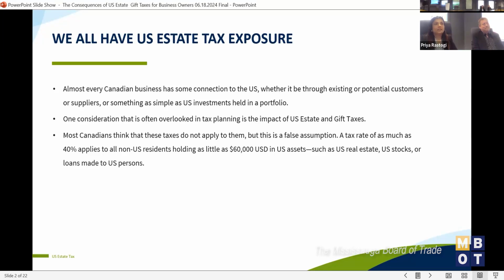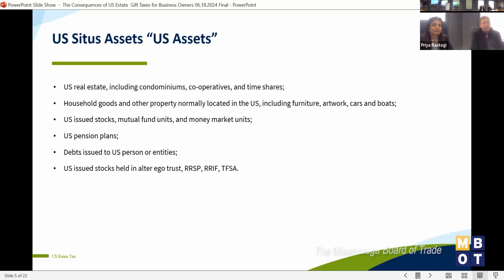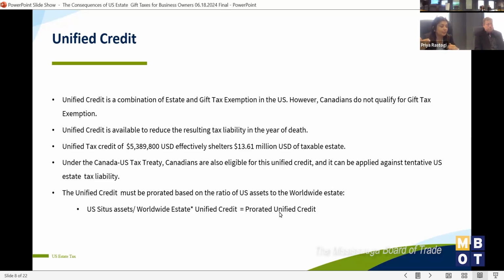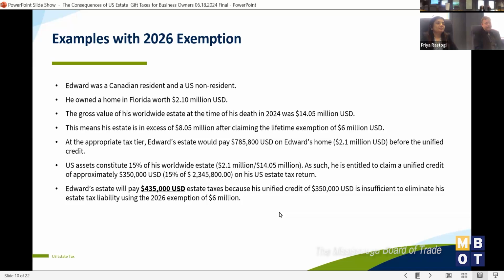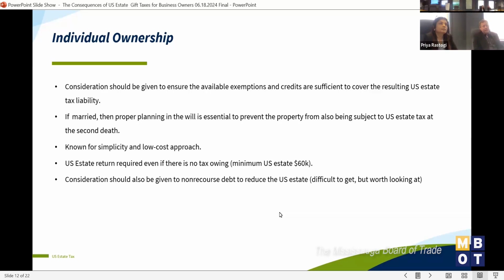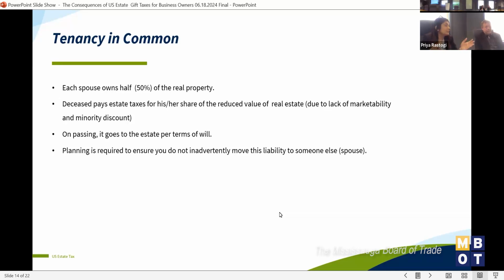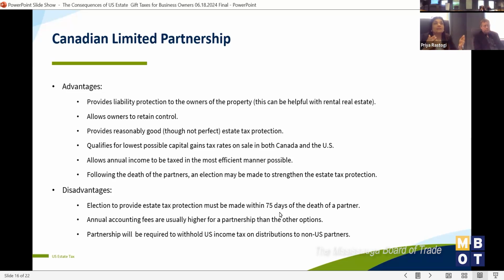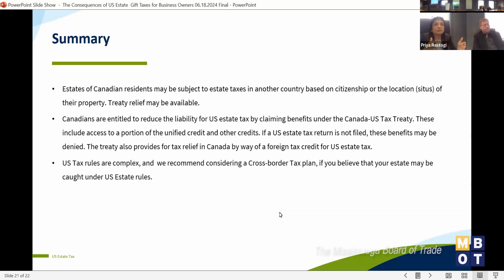June 19, 2024 | MBOT Webinar - US Tax Considerations For Canadian Business Owners | MBOT Events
Since being established in 1961, MBOT has played an important leadership role serving and representing the interests of business of all sizes and sectors in our community.

As the “Voice of Business” we advocate on policy issues that impact local business at all levels of government, and are influential in helping to shape policy decisions. MBOT also offers a wide variety of valuable business services and professional development programs, networking events and marketing opportunities, to help business grow, prosper, and get connected.

We welcome you to learn more about MBOT, and how you can belong to this outstanding business organization that will help you, your employees and your business grow.